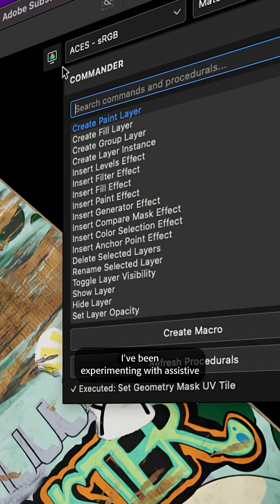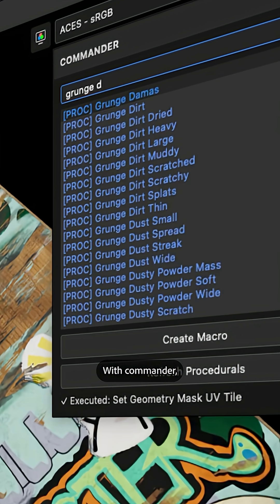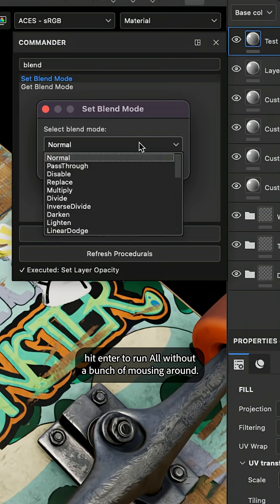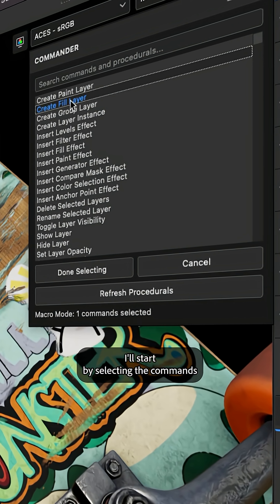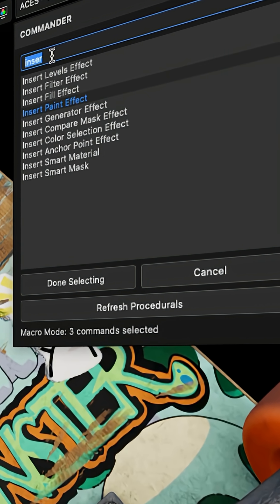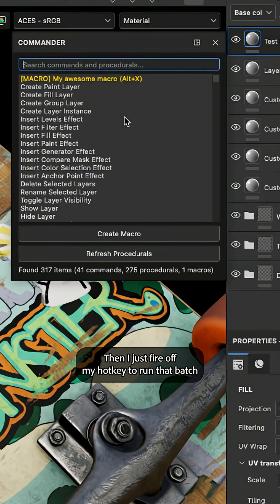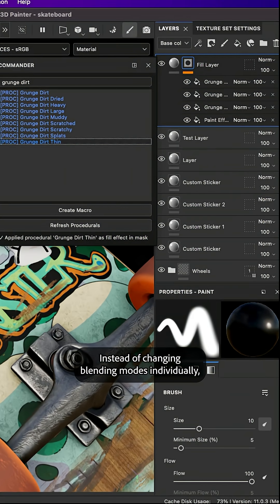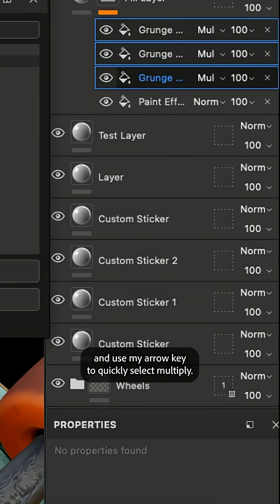Be in command with custom macros with Commander for Substance Painter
I’ve been experimenting a lot lately with new creative workflows using Claude.ai and Cursor. Excited to finally share Commander, a new tool that gives you fast access to layer stack commands and lets you build custom macros to speed up your work. ⚡️

I am checking to see if this would be interesting for users.
Please comment and let me know if you would like this plugin.